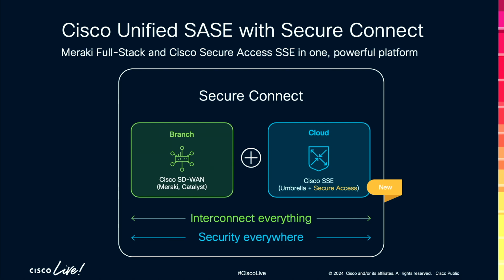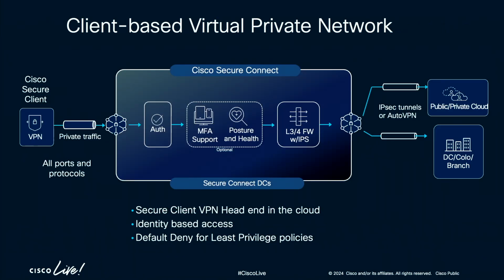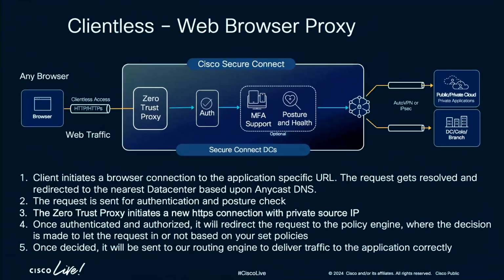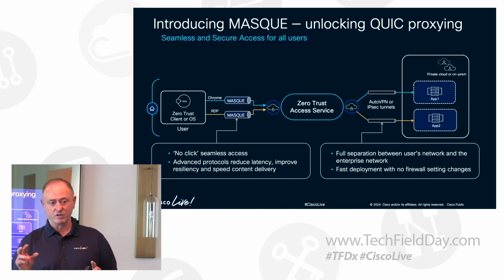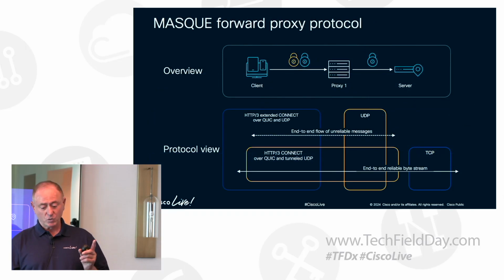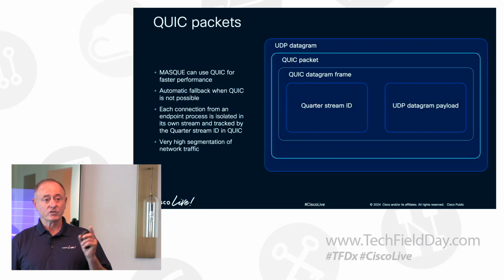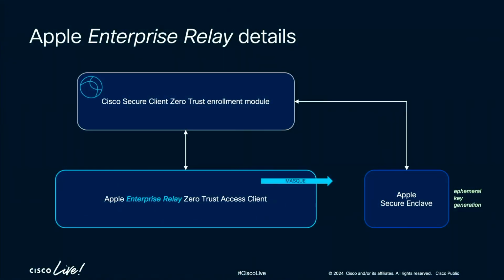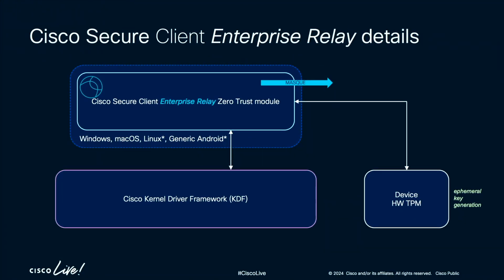Cisco Secure Connect and Client ZTNA with New SSE Engine powered by Cisco Secure Access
In this session, learn how Cisco Zero Trust Network Architecture integrates with the larger Cisco SASE platform. Cisco Secure Client provides network access with zero trust principles, including posture checking and user authentication without the need for a client. Cisco's Secure Client uses a streaming ecosystem without IP packet forwarding to enhance security though obfuscation of internal network details. The client also has built-in microsegmentation for application-level policy enforcement.

Secure Client also uses the new MASQUE protocol for proxying QUIC connections to enhance setup speed, resiliency, and provide granular application controls. It is supported on Apple operating systems, Samsung devices, and Windows with device specific enrollment and traffic interception mechanisms. Certificates are stored in the device's secure enclave or TPM to bind them to that device and secure them from theft.

Existing VPN and clienteles access methods remain available alongside the Cisco Secure Client. The ZTNA proxy runs in the cloud without an on-premises requirement.

Presented by Mark Townsley, Cisco Fellow, and Vinny Parla, Principal Architect. Recorded live at Tech Field Day Extra at Cisco Live US 2024 in Las Vegas on June 4, 2024. for more information.